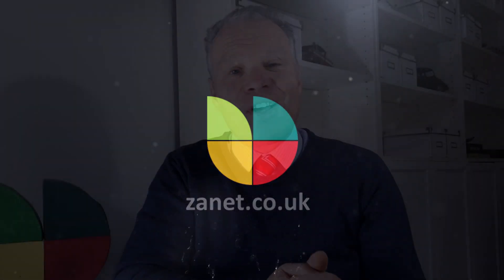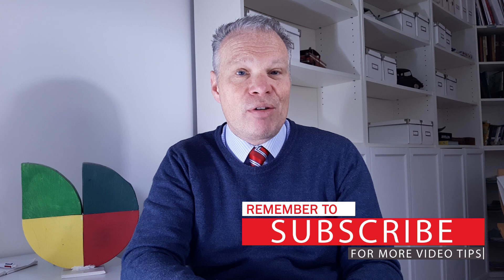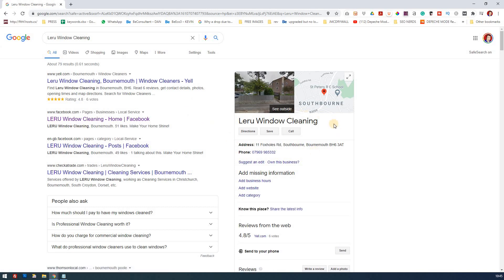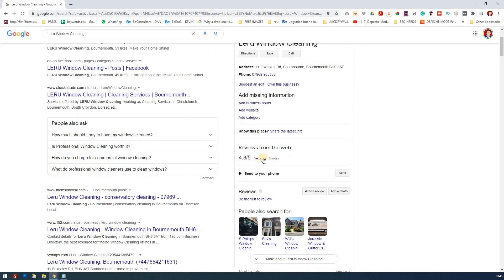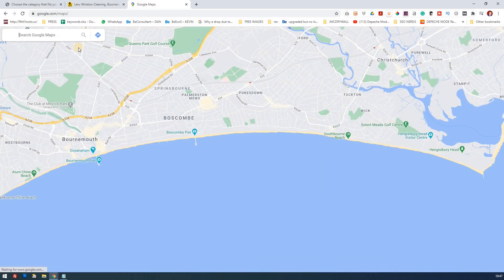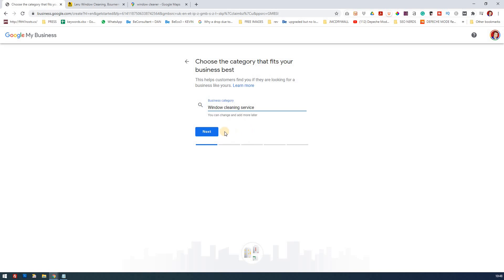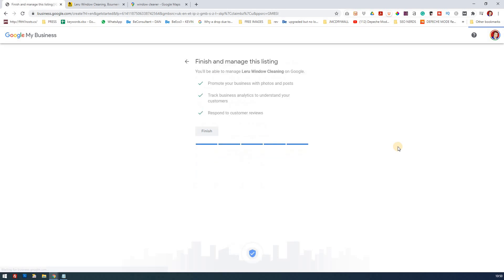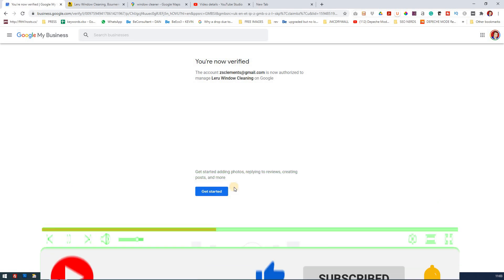SIMPLE REGISTRATION: Free Google My Business Course 2023 | Episode 2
Want my EXPERT help for your GBP?

Setting up and verifying your business on Google my business is all part of the simple registration process. Today's lesson does just that.

Welcome to the free FREE Google My Business Course 2023
in future episodes, I'm going to show you...
How to optimise your listing
What you can do to get into the top 3
How Facebook, Yelp, Instagram and other 3rd parties can support your business
How to get a free website
The best way to add photos, posts

All with a real true live business tutorial showing you how to optimise Google My Business not telling you what to do and leaving you without a clue.
We will monitor real business/analytics as we go!

As with episode 1 - you will get a choice as to how deep you want to go and choose a video direction at the end of each video (choose your adventure style) go for details or head over to episode 1 video

// THE COURSE

Also, click the alert bell and put your questions in the  comments below

So let's jump into the next part of our real business tutorial or feel free to visit zanet.co.uk